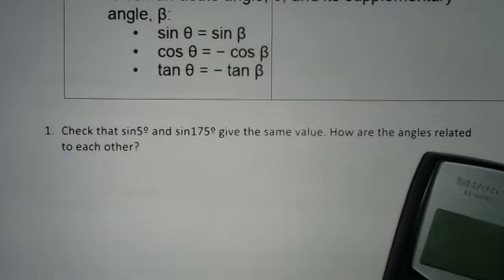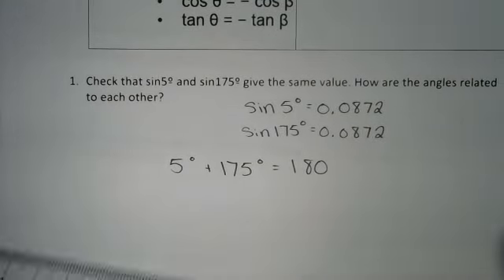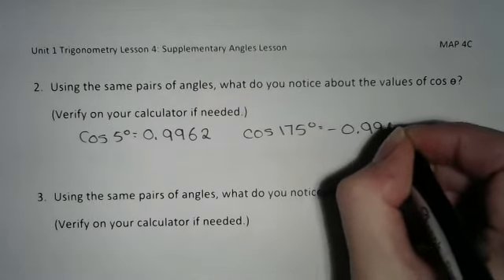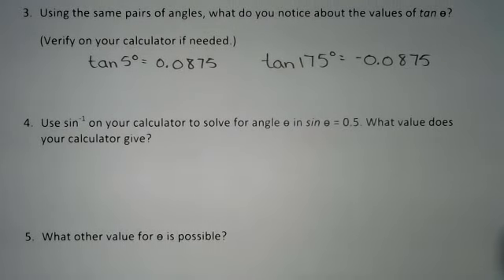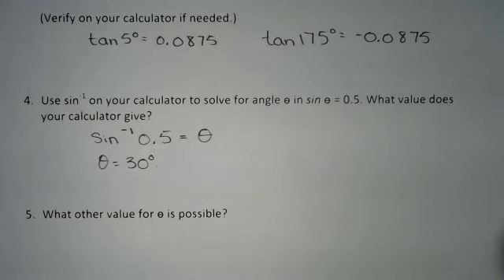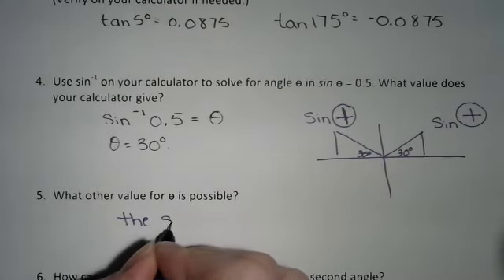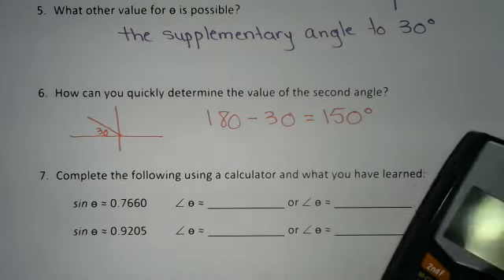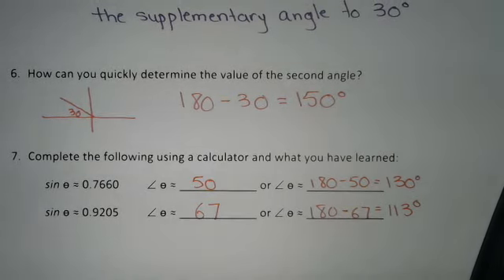MAP 4C 1 4 Supplementary Angles Examples #1 7